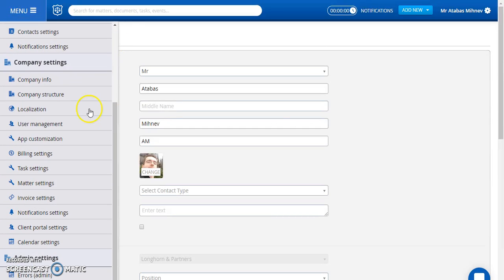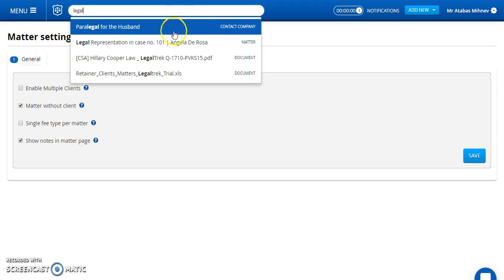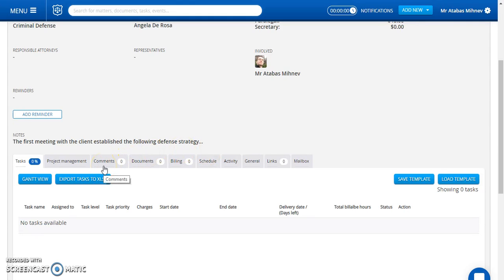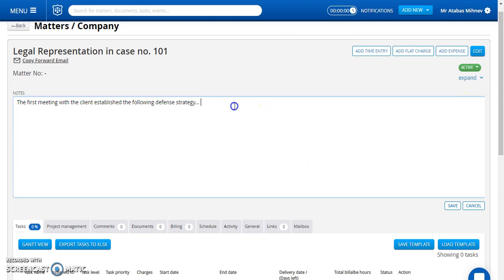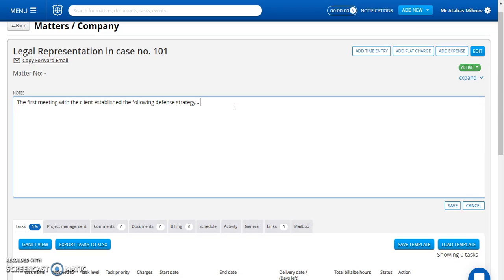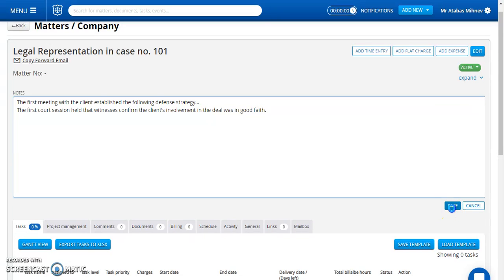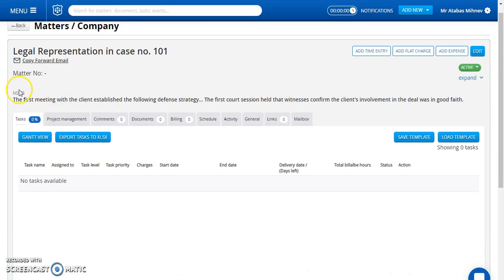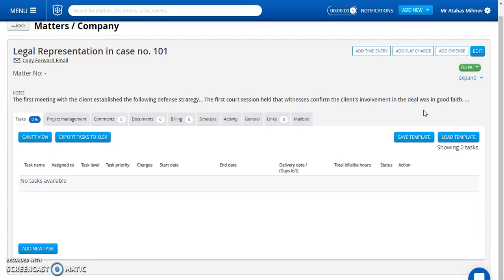Matter Notes | LegalTrek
Did you know you can write notes in the matter in LegalTrek? Did you also know you can now add notes to your matter home page? Here is how:

→ This video presents how to (...)